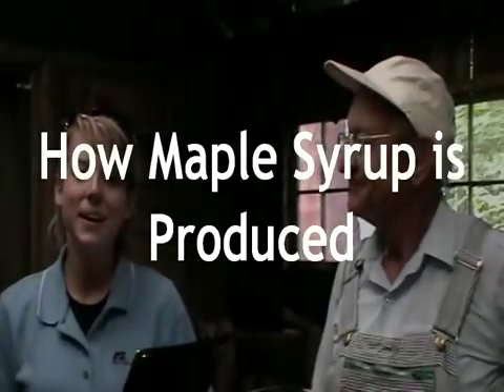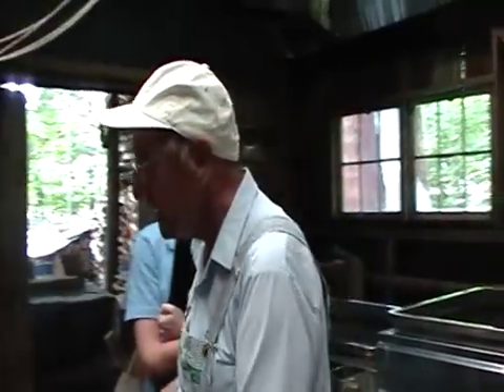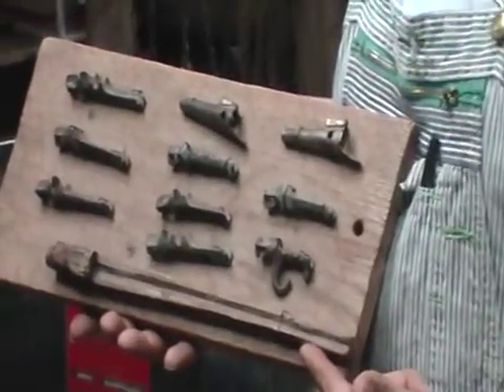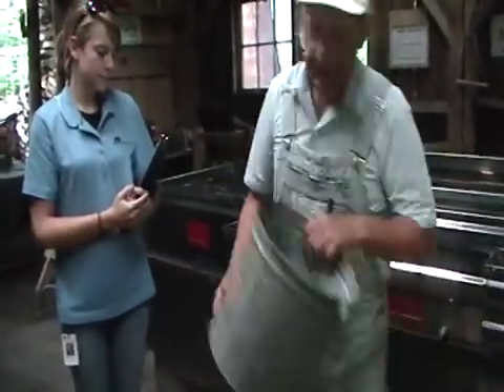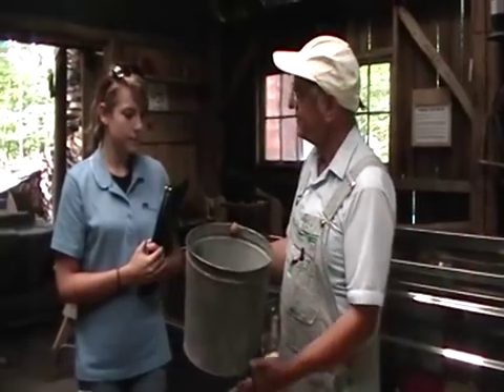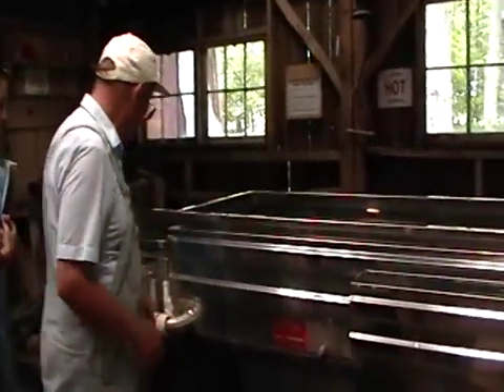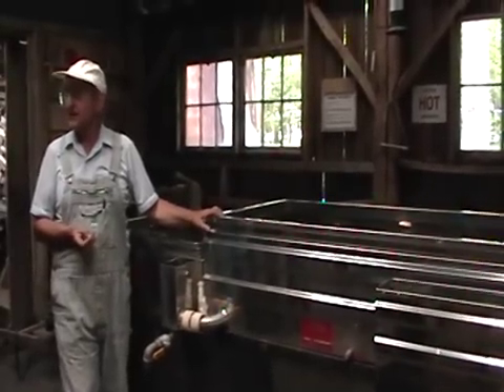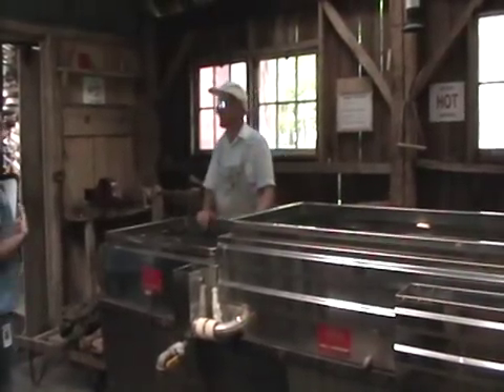How Maple Syrup is Produced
From the tree to your table, Larry Yoder explains how maple syrup is produced.